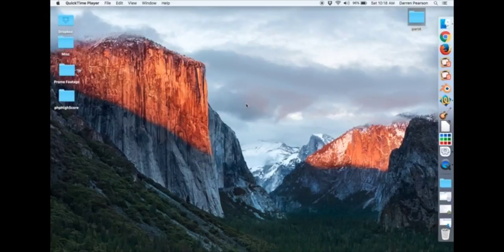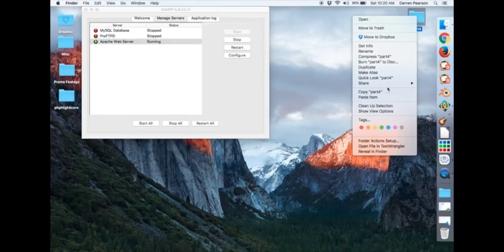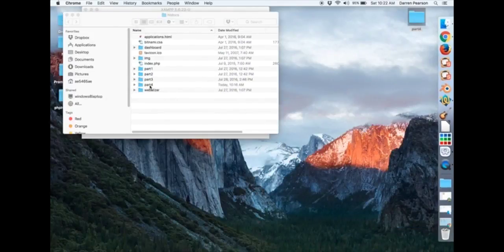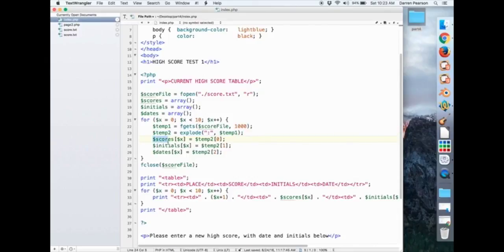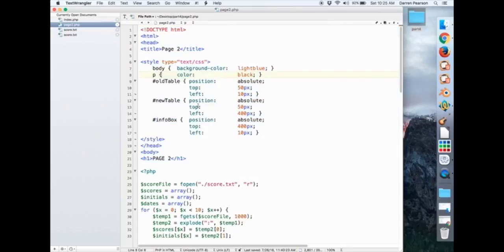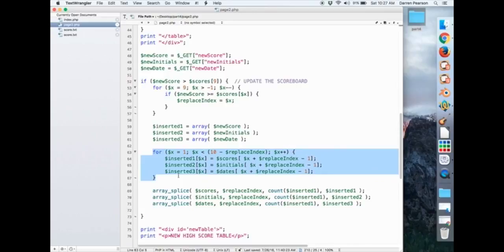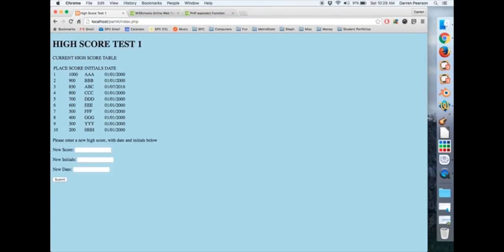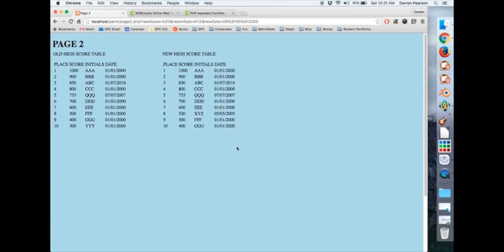Integrating PHP into Tumult Hype - Part 4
This video demonstrates how to create and update a High Score Table using basic PHP commands